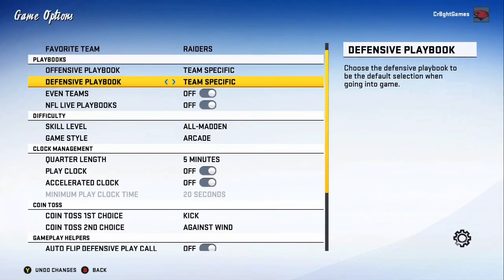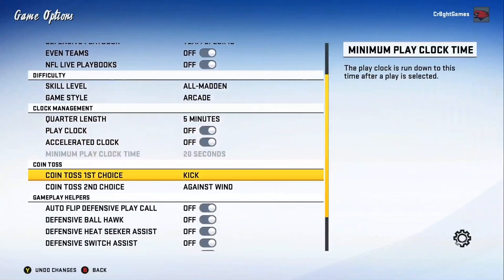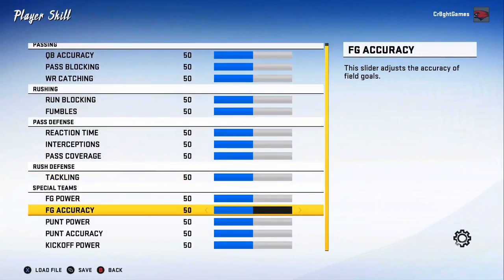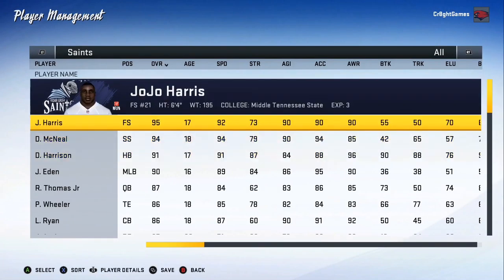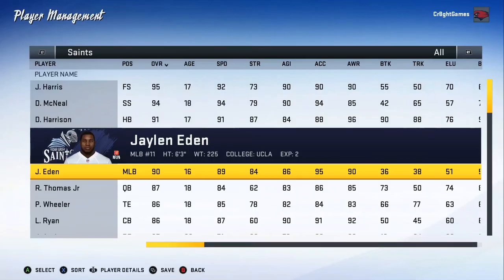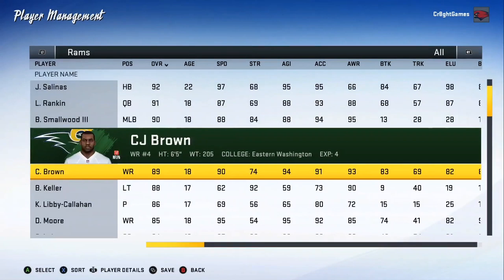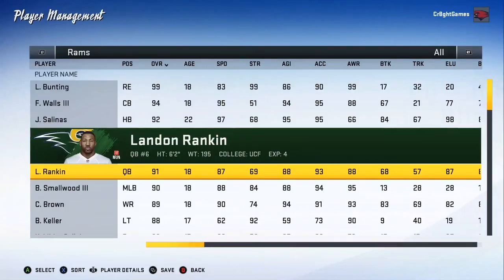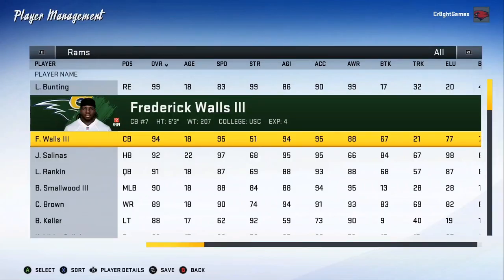Ncaa High School Football 21|Cedar Grove Saints vs Grayson Rams Highlights